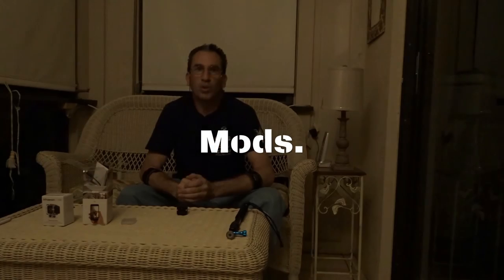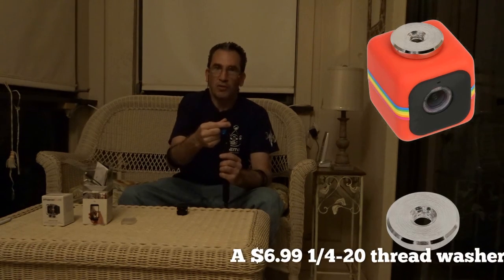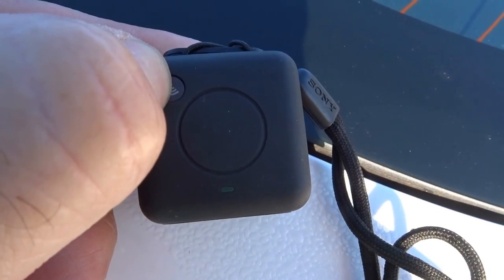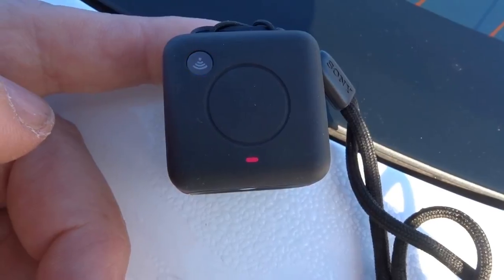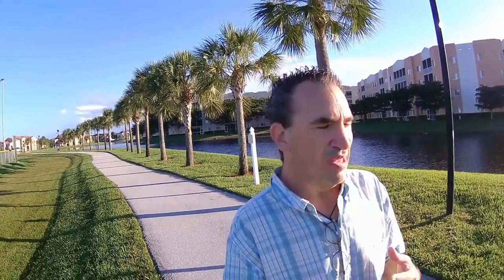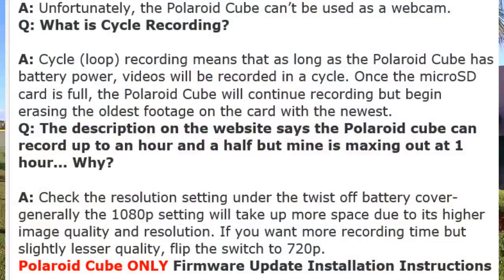Polaroid Cube + Life Creations Stop Before you buy